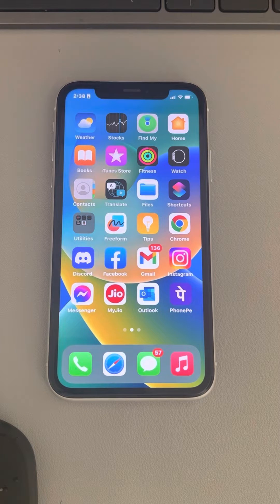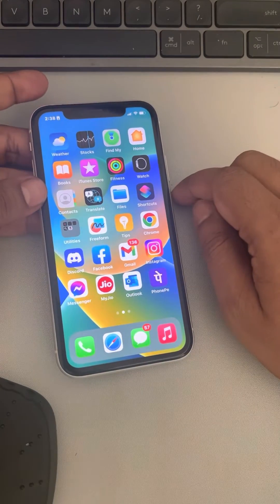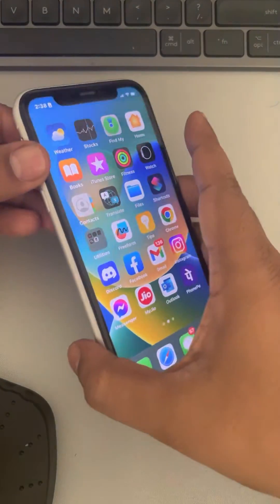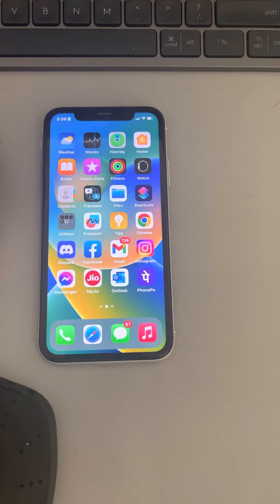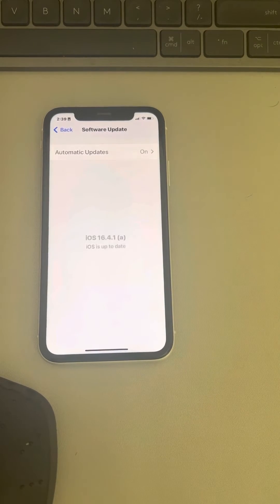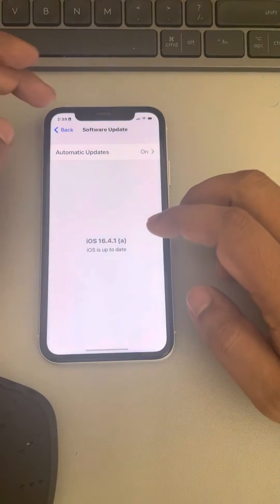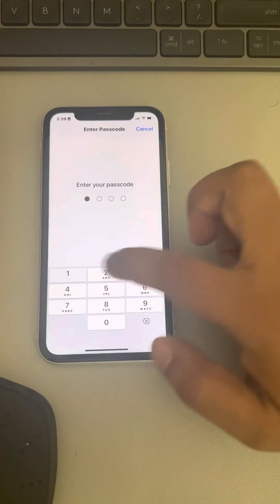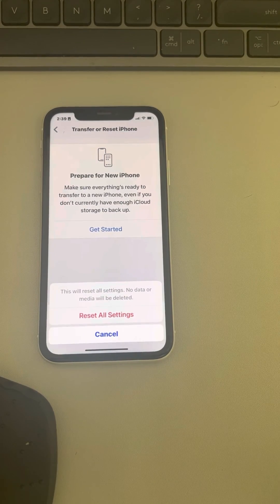How to fix ghost touch issue on iPhone